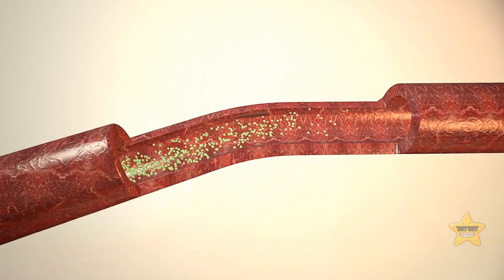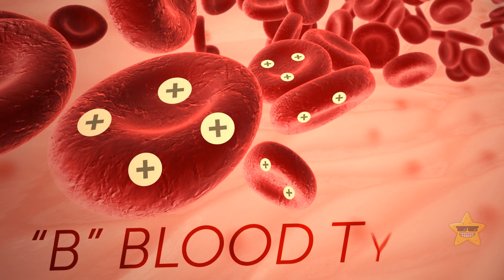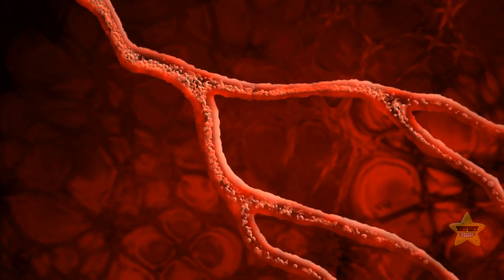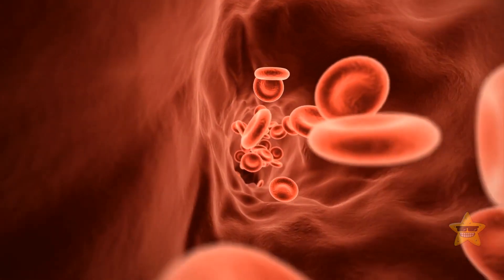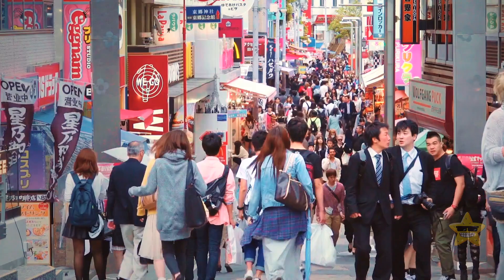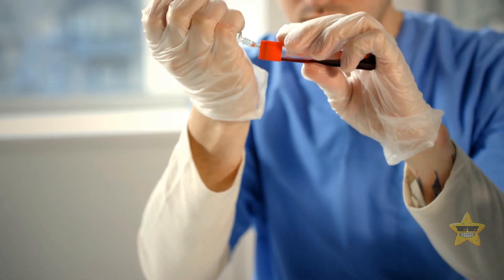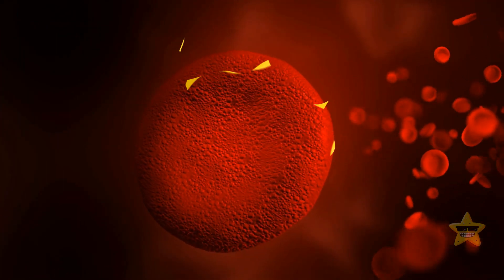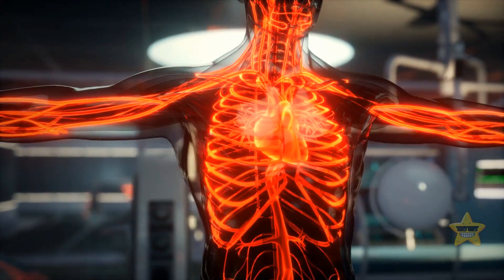How About the Most Precious Blood on Earth?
Golden blood is a rare gem in the world of blood – it's so rare that only about 50 people on the planet have it. It's like a real-life superhero power because golden blood lacks all the pesky antigens found in other blood types. So, when you've got this treasure flowing through your veins, you become the universal donor – anyone can receive your golden gift without a hitch. Scientists are studying golden blood to unlock medical miracles and save lives in the future.

Blood Plasma: By Azienda Ospedaliera SS. Antonio e Biagio e Cesare Arrigo, Alessandria,
Bovine kidney: By Wagner Souza e Silva / Museum of Veterinary Anatomy FMVZ USP,
Blood storage: By Azienda Ospedaliera SS. Antonio e Biagio e Cesare Arrigo, Alessandria,